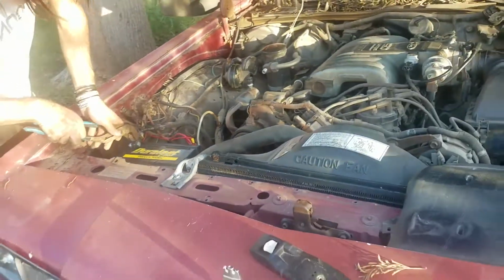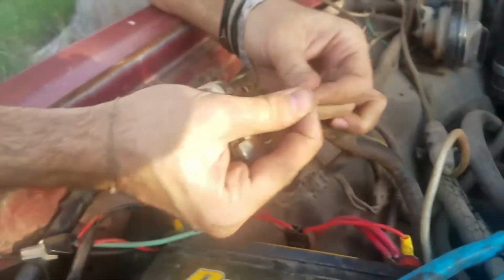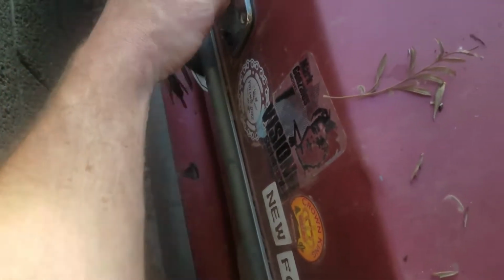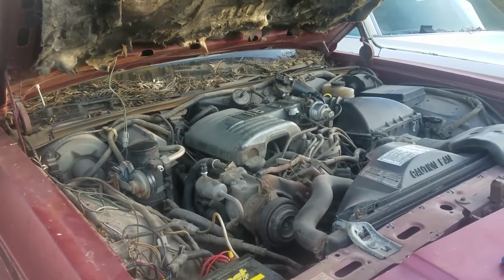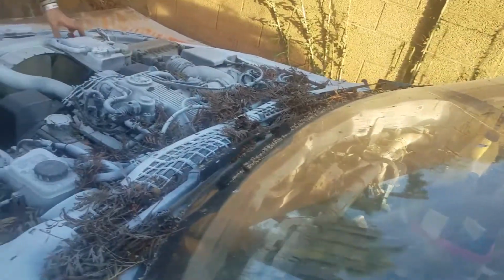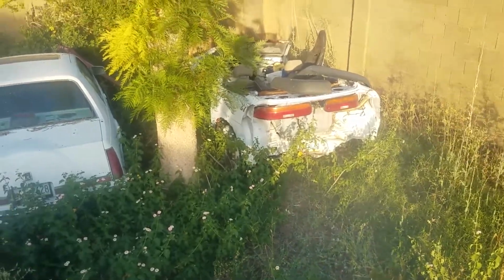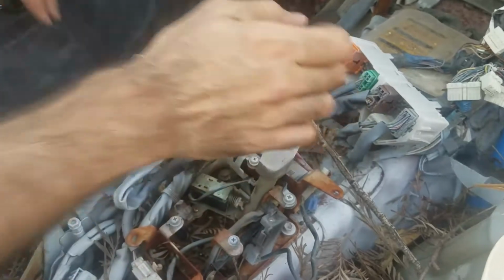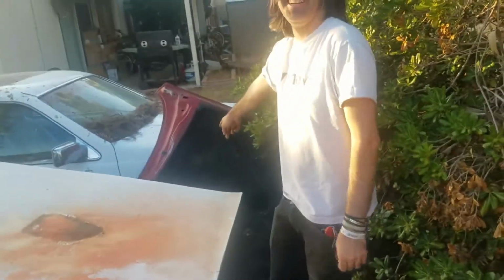Trying to Move a Bunch of Cars Around in the Back Yard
The Lexus still runs. The Cadillac and the Chevelle probably also do. The Grand Marquis does not.